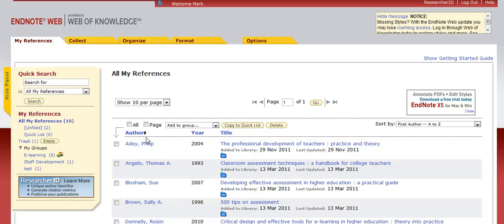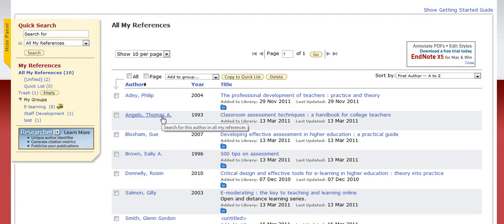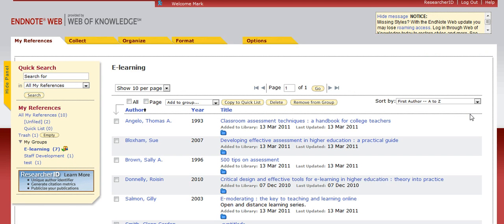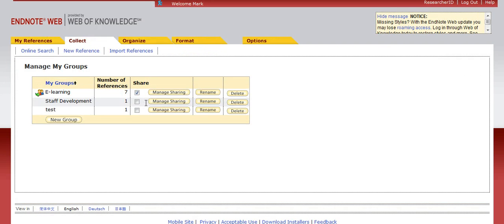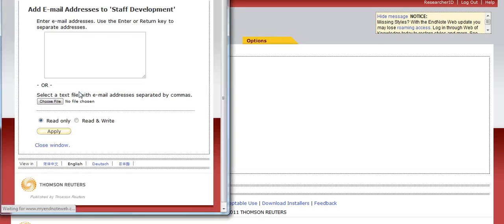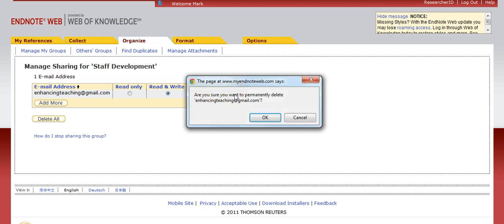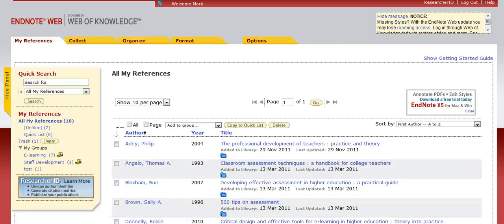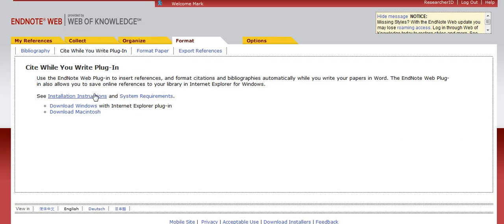Sharing references through Endote web